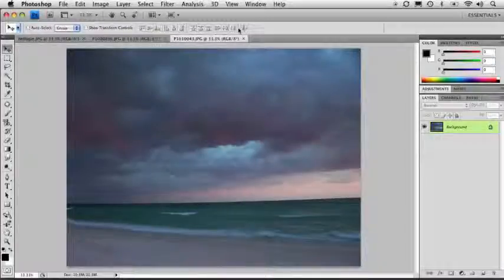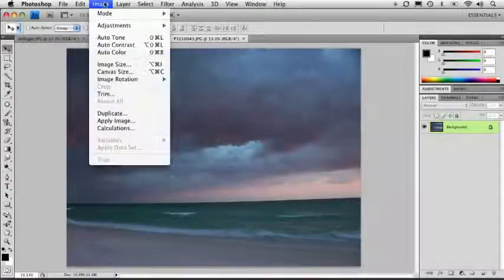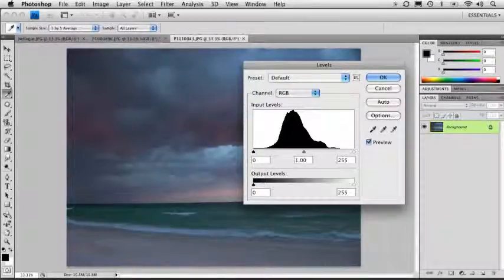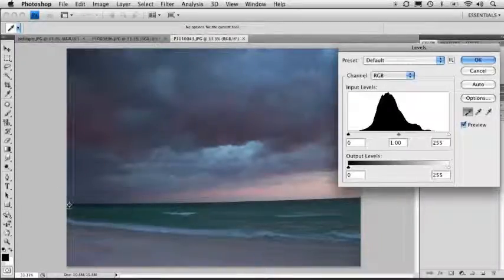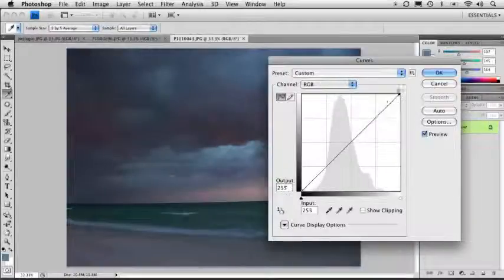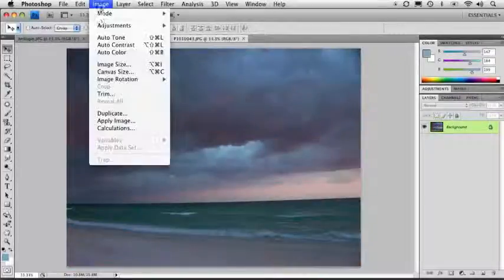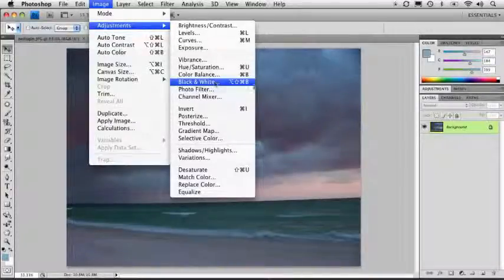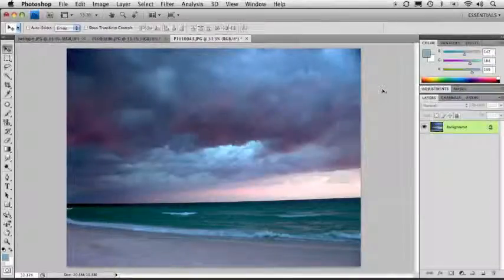Kelly Photoshop_Beginners_Mrdatjojo1211_part 19